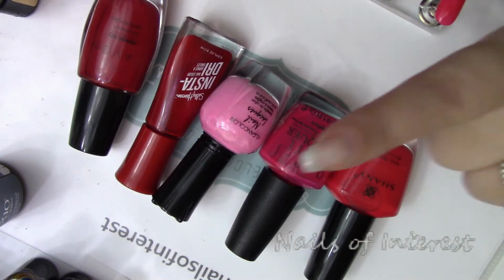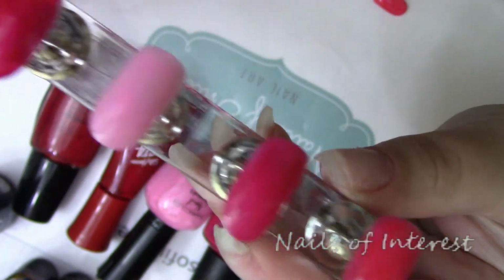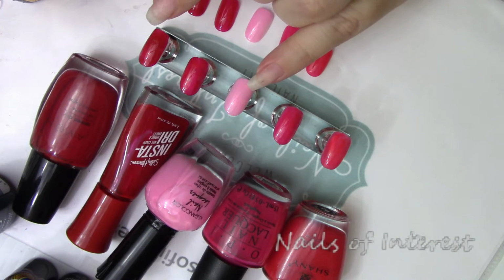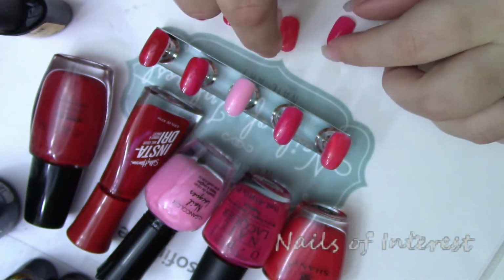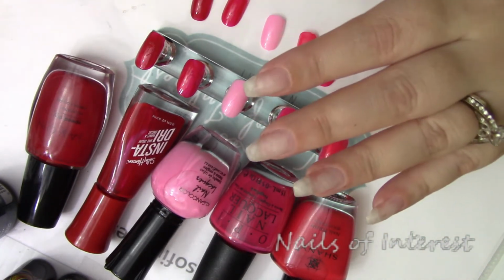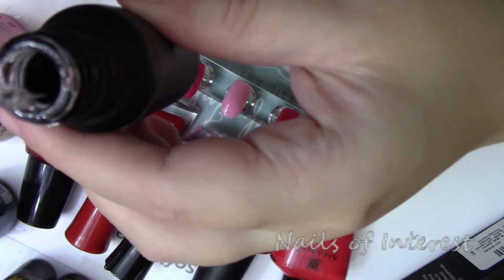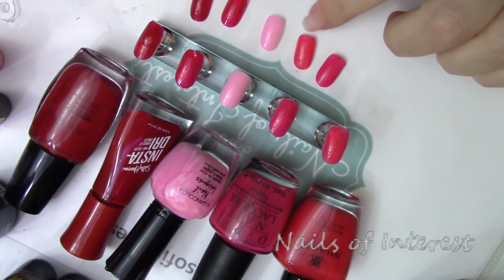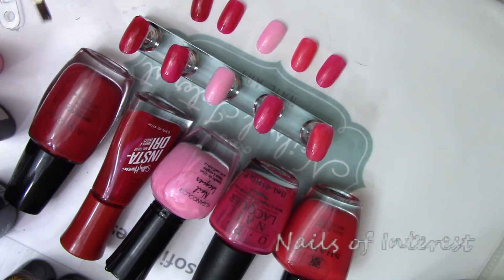Using Gel Top Coat With Regular Polishes The 48 hour results!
Results of testing out 5 regular polishes with a gel top coat we know they cure but I put them thru further testing too!. When I first started using gels I did this and never knew until recently that some are not compatible! At first, I really had no idea, they weren't supposed to work lol!!😂🤣😂 Sure, not every brand does,  its all trial and error, and they do need to be dry! Watch to see which ones stayed looking great or not.. with Modelones Gel top coat.

** Note: unless stated otherwise, when I am coloring my own nails; before the video I already prepped for gel polish: washing with alcohol, (hand and over and under nails), remove dead skin, buffing lightly, wash n dehydrate with my nail prep solution, adding a base coat per directions.
I still use Peeleze® peel off base coat
* My current nail lamp, everything in video cured in this (unless stated otherwise): SunOne UV/LED lamp link:
~ On amazon USA
5💜💖💜💖💜's

Water decal foils, tools, reusable stencils, pallets, fine glitter, pigments,
glue gel, grip gel:
~🌺SheModern
if you purchase form them let them know I sent you! I always pay for my Peeleze, but it's nice for companies to know where sales are from. 😊

Money saving codes and links: 🎉🎉🎉 Please use to help me out!! 😘
All my (and any) links and $ saving codes can be found right here, (you can bookmark this for better updates😉):

📌~ Modelones NOTE: using link will apply my discount for you, and let them know I sent you by! Thank you to all who use it!! 😘😘😘
should apply automatically at above link..if not type into coupon area!
~Yayoge
📌Code: NOI17 to save 17% at:
~Laguana Moon:
~ Born Pretty
~ Beauty BigBang
📌Save with code: H05IMX3THN

I am not a licensed nail tech, but I know allot, or can find out information for you just ask me!
If I do not reply or 💖, I did not see comment!
These are just how I do things, and my own personal feelings about products. I just love nails art and want to share things with you!
I am just doing this as a hobby.  I will state in video, and text, when I am sent any products to try, but I will remain 100% honest! Provide updates on my reviews, as need, linked in original video's description.

🌷If you would like for me to review, show, use your products

NO "Amazon reviews"... some reason they didn't like my 100% honest reviews😢
only YouTube, social media, and other point of sales.

~ Relationship disclosure: I Have received several free PR samples etc. from those with a ~ including Modelones, She Modern, Yayoge, Beauty BigBang, Born Pretty,  Laguna Moon, The Nail Candy Shoppe, Azure Beauty, Aimeili, Melody Susie, Rossi Nails, Rosalind.